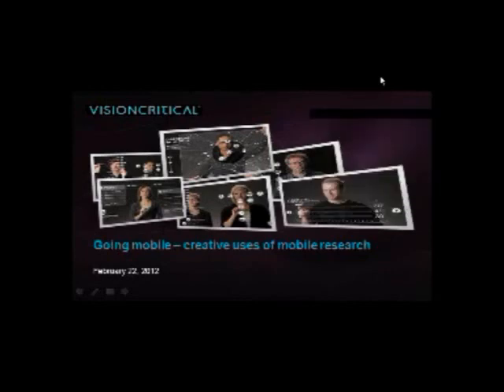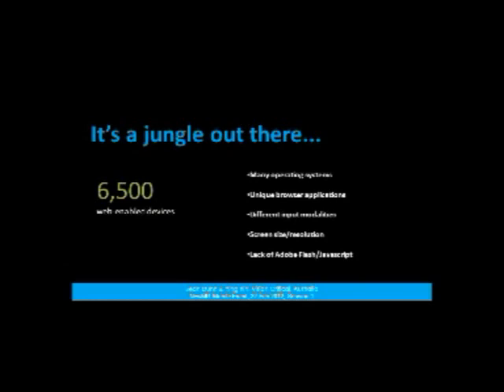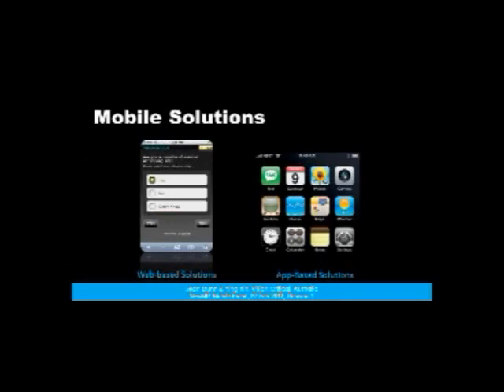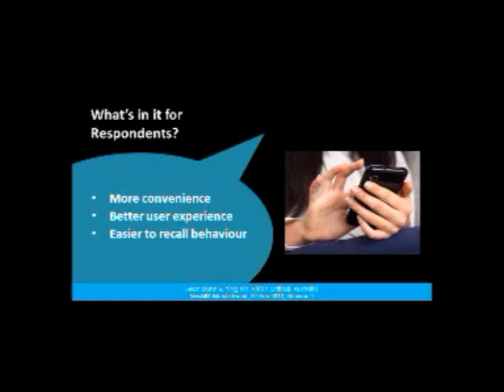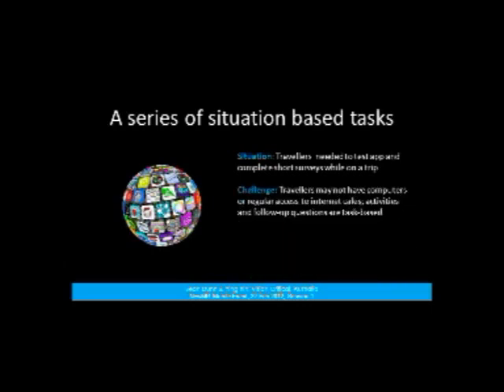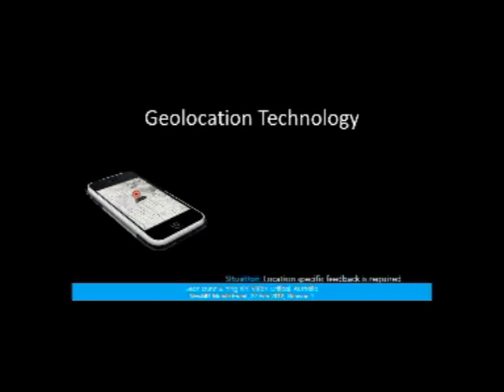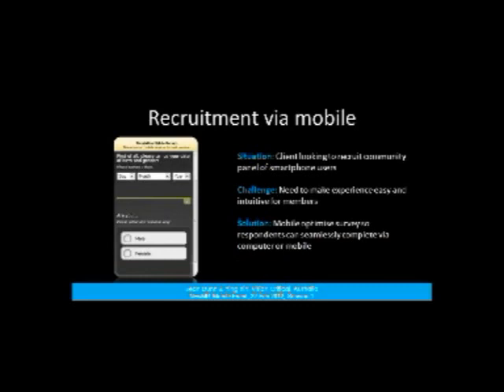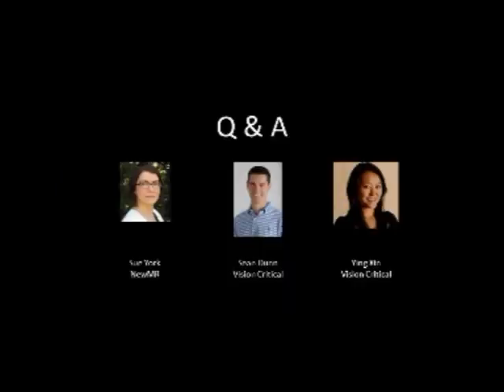Going Mobile, Creative Use of Mobile Research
"Going Mobile, Creative Use of Mobile Research" by Sean Dunn and Ying Xin from The NewMR mobile event